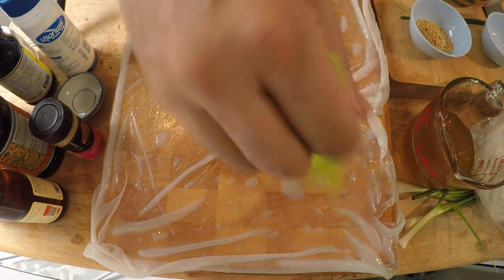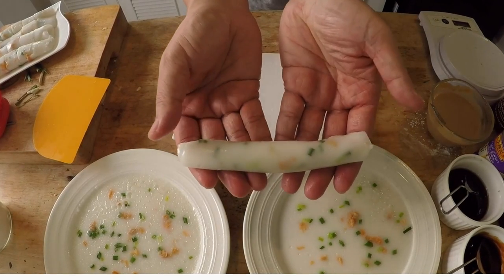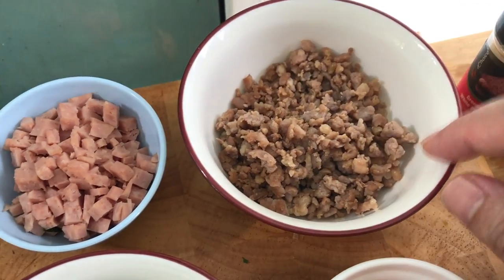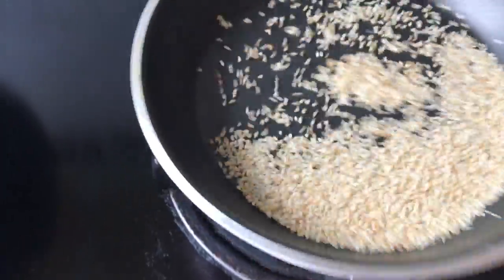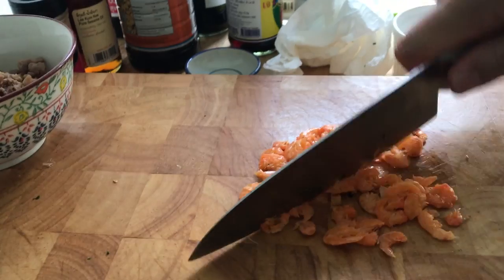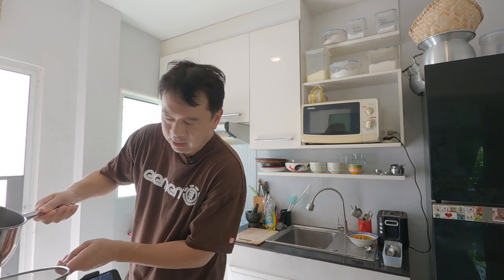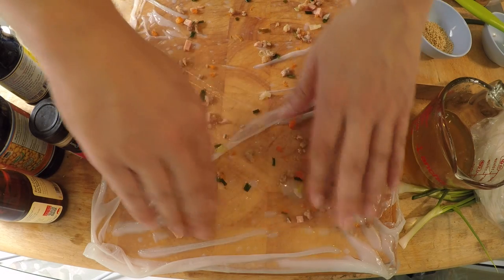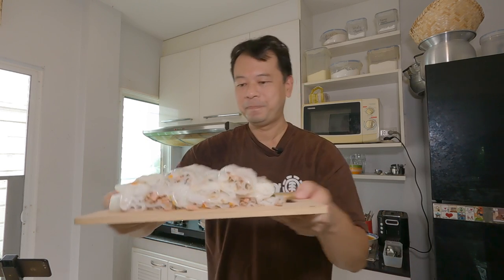EASY Chee Cheong Fun [Probably 1000 Calories] | Wally Cooks Everything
I'm excited to share this homemade Hakka Chinese style rice roll recipe with you. Warning though it is GREASY, but oh so damn Delicious!

Who would’ve thought a Chinese style steamed rice noodle roll could have that amount of calories? Well, it’s true. But it’s so damn delicious. This recipe was inspired by a long gone restaurant in NYC’s Chinatown called Southwind. This particular style of chee cheong fun was is unique because the fillings are cooked, then sprinkled on a large flat sheet of fresh steamed rice noodle and rolled to a perfect tube of yumminess.

1/2 Cup Oil (Preferably oil that has no taste like soybean oil, corn oil, canola oil)
5 Chopped Spring Onion Stalks (can substitute with green onions)
100g (3.5oz.) Ground Pork
50g (1.8oz.) Spam
12g (0.5oz. Dried Shrimp
1 1/2 Tablespoon White Sesame Seeds
1 Tablespoon Light Soy Sauce
1/2 Teaspoon Salt
1/2 Teaspoon MSG (optional)
1/2 Teaspoon Ground White Pepper

►Cooking Instructions:

Wash dried shrimp with water and then soak for 1 to 2 hours to rehydrate. Then strain and give it a rough chop.
Add white sesame seeds on a pan on low heat, don’t add any oil. Toast for a few minutes until some of the sesame seeds start to brown. Wash spring onions, then dry with paper towels and give it a rough chop.

Add tablespoon of light soy sauce to ground pork, mix well and let marinade for 30 minutes.  Then cook until done and set aside. For the spam just cut into small little cubes.

Heat 1/2 cup oil on low to 350°F (176°C) then add chopped spring onions, then lower the heat slightly and cook for a 2 to 3 minutes. Then turn heat off and add chopped dried shrimp. Wait 10 minutes then add salt, MSG and ground white pepper. Mix well and let cool. Then strain the ingredients, set the oil aside.

Add Spam and ground pork to spring onion and dried shrimp. Combine and mix well.

Brush some oil onto a work surface. Sprinkle a bit of toasted sesame seeds on the work surface then lay a sheet of rice noodle down. Add filling on top followed by another light sprinkle of sesame seeds.

Then roll the noodle tightly tucking in the seams.

You can warm the chee cheong fun on a plate inside a steamer pot. Or microwave on the lowest setting on 10 seconds at a time to desired warmness.